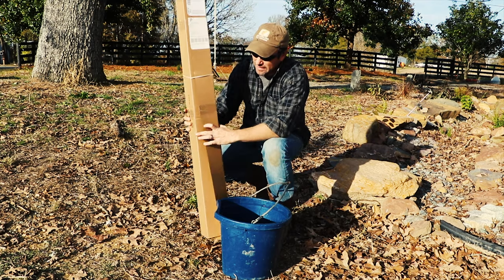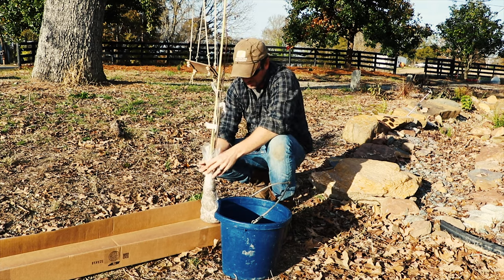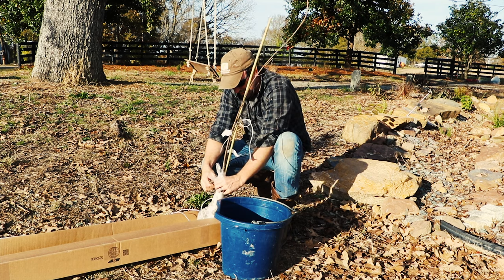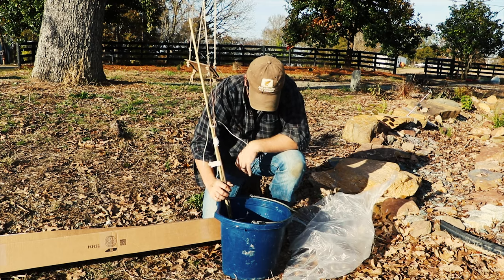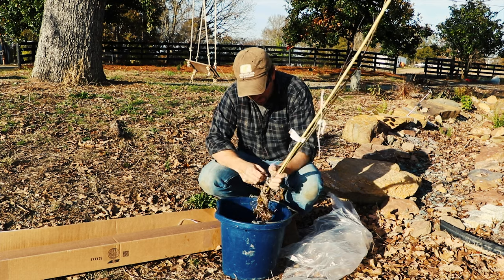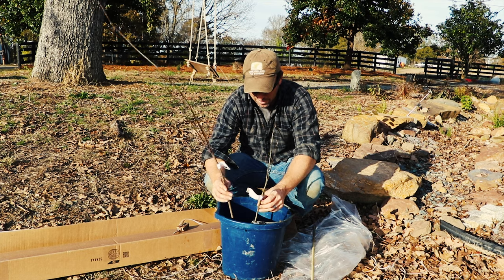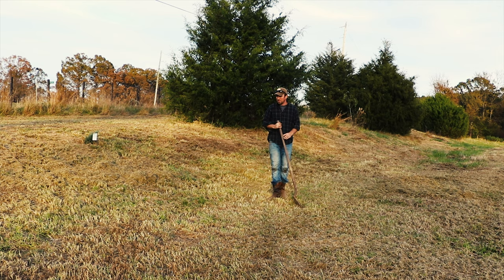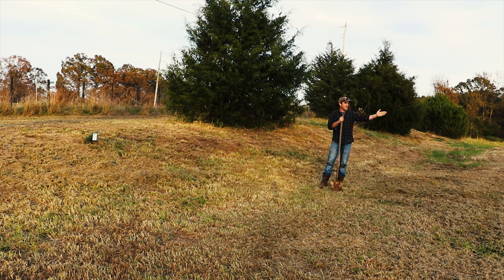Will Quaking Aspen Trees Grow in the South?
The Quaking Aspen Tree is one of North America's most iconic trees with one of the largest diversity in growing zones. The tree can be found in Northern Canada Zone 1 and as far south as Mexico Zone 7. Populus tremuloides, the Quaking Aspen's scientific name, is a fast growing shade tree that can reach heights of 25 feet in just 7 years! The tree grows over 24" per year.  The Quaking Aspen reaches a height of 40-50 feet (some much higher) with a canopy spread of 20-30 feet.  Quaking Aspens are pioneer trees, meaning they are one of the first trees to grow and take over a field.  These trees develop into groves of trees, however the grove is often a single specimen as they root out new shoots from their roots.  Aspens grow well in acidic, loamy, moist, sandy, well-drained and clay soils. They prefer abundant moisture. The tree provides stunning yellow fall color, movement and soft pleasant sound (quaking) to the landscape. Their white trunks make the specimen a year round ornamental treasure all though the tree is deciduous.   Quaking Aspens are typically found in higher altitudes, but they can be grown in some lower altitudes with care.